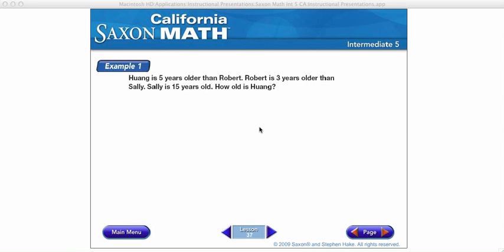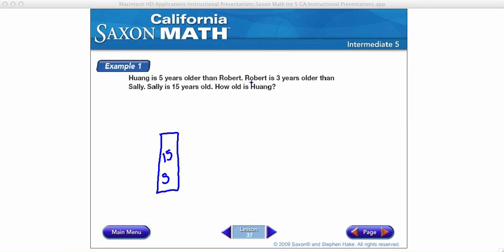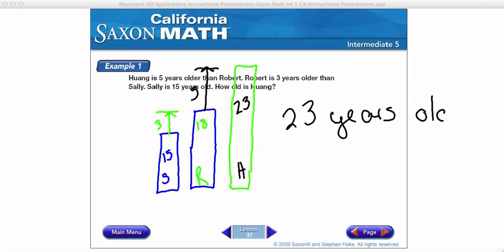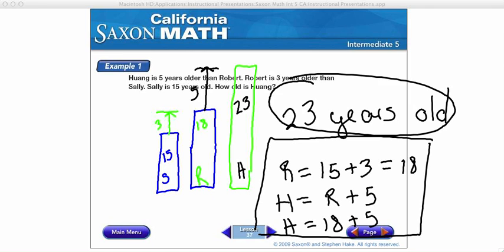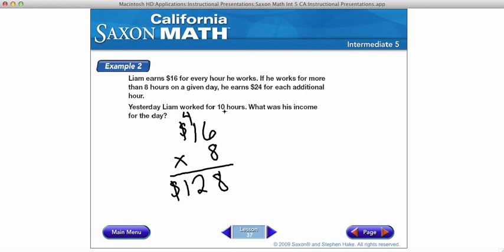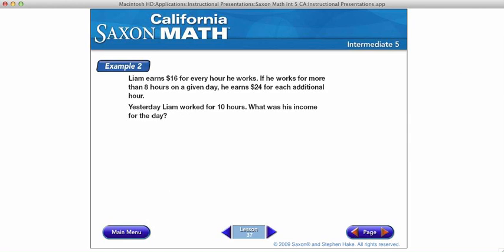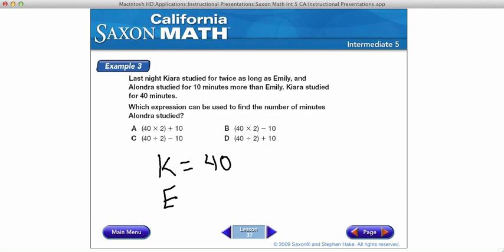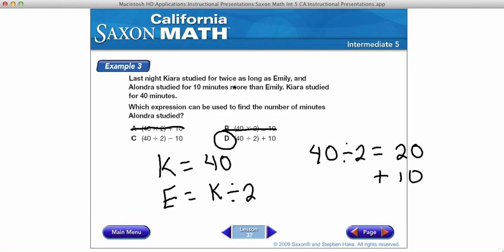Saxon CA5 Lesson 37